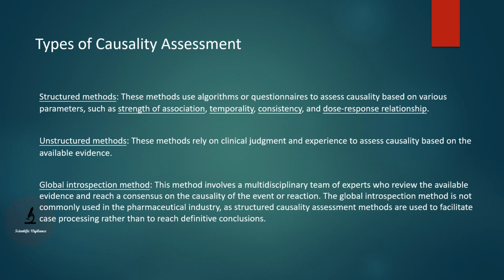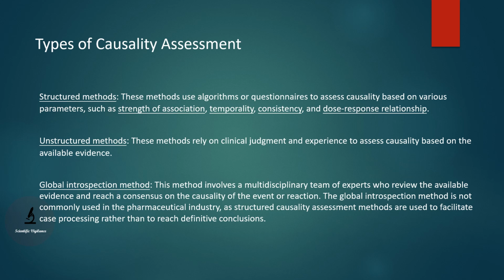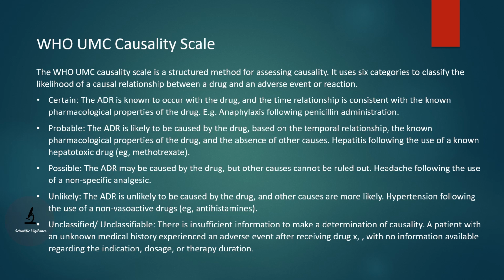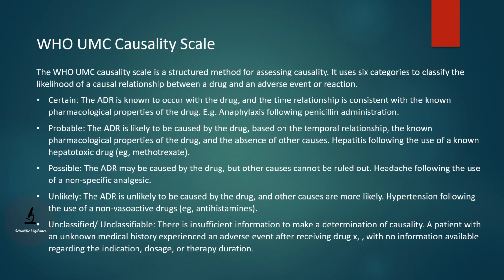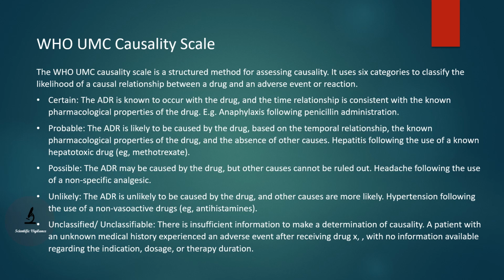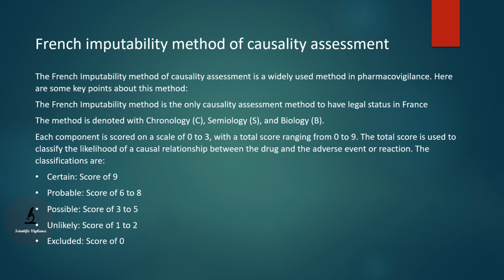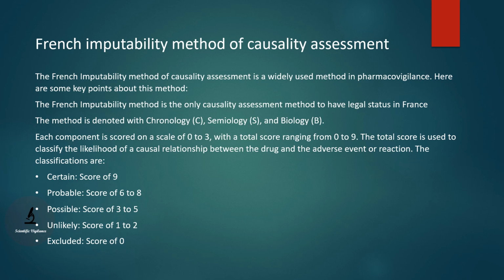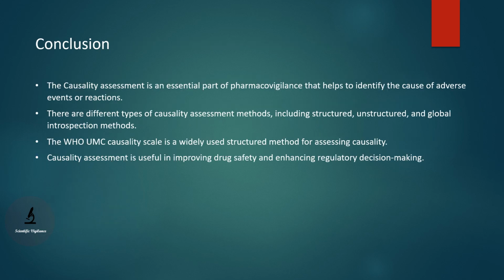Overview: Causality Assessment in Drug Safety | Scientific Vigilance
Welcome to Scientific Vigilance! In this comprehensive video, we explore the critical realm of causality assessment in drug safety. Gain a deep understanding of the methodologies and principles behind evaluating the relationship between medications and adverse events.